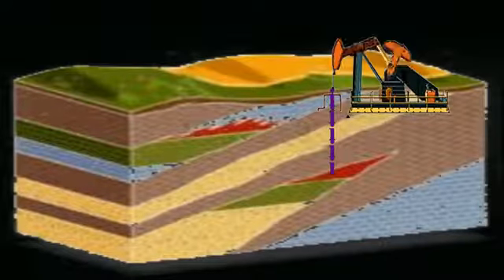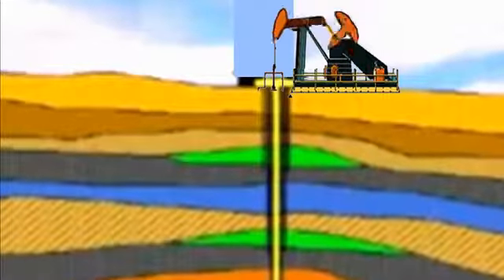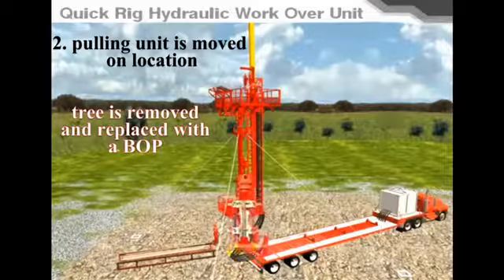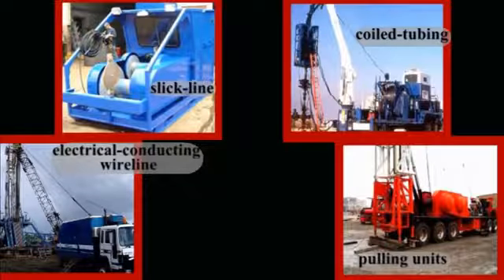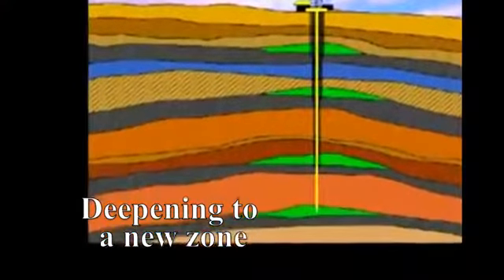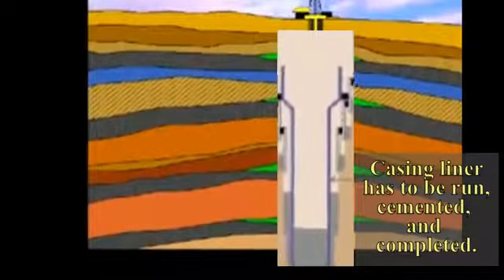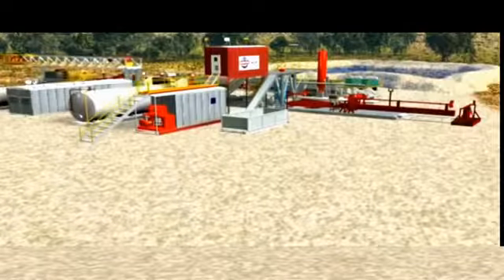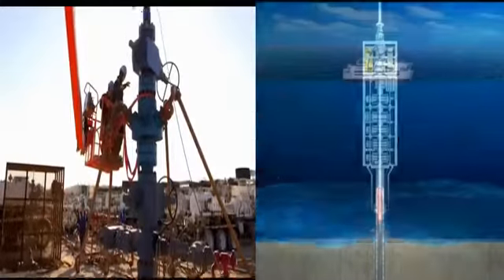Overview Chapter 9 Part 4 Field Appraisal & Development YouTube